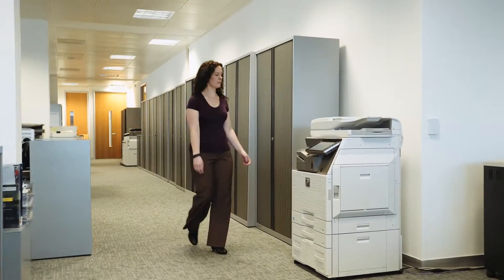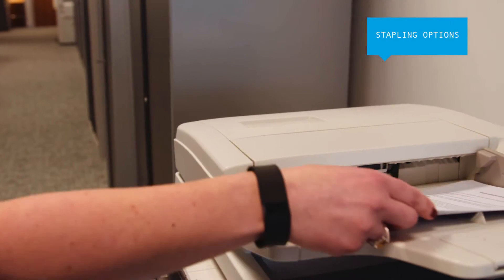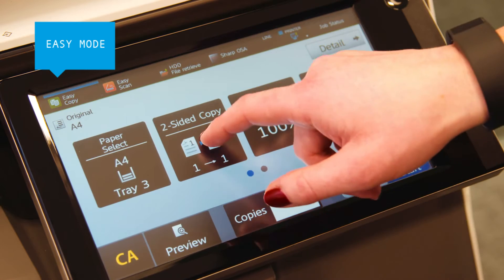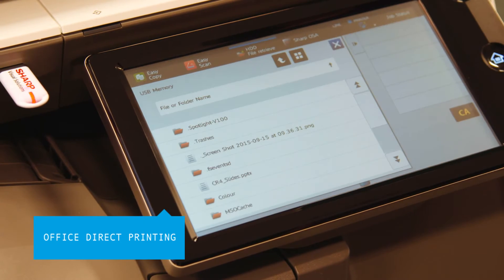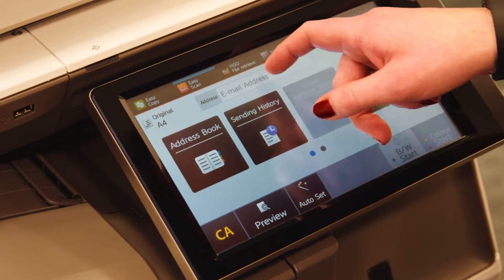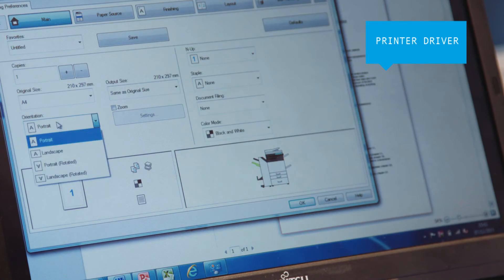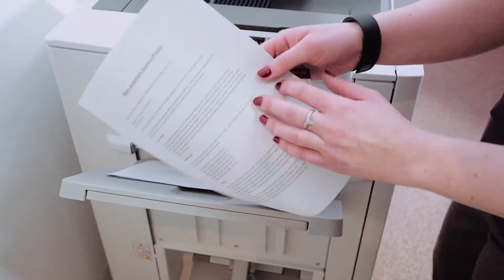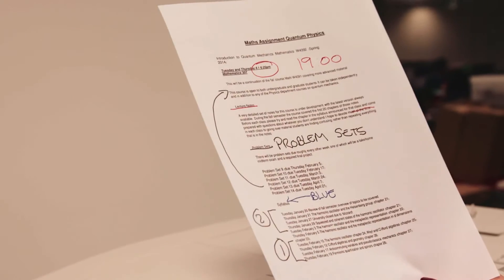Sharp's New MX Range of Printers and Copiers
Sharp proudly unveiled its first photocopier in 1972, following it with a range of fast new digital copiers and multifunction systems in the late nineties. Today, our worldwide printer/copier production has already exceeded 13.5 million units and we continue to make some of the world’s most powerful and popular digital document devices.

High performance hardware and advanced toner technology are not our only areas of expertise. We also develop powerful solutions that bring you faster, more efficient working practices and make everyone in the workplace more productive. Our current range includes a wide selection of devices from space-saving copiers through to exceptionally versatile high-speed black & white and colour multifunction systems.